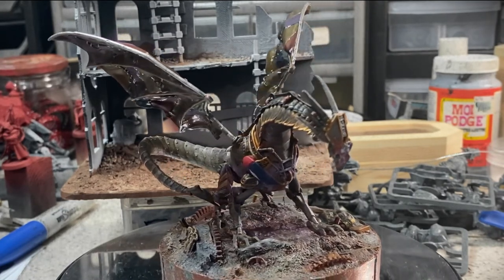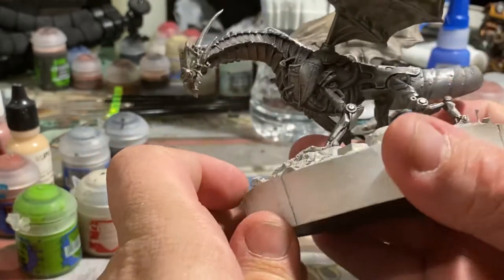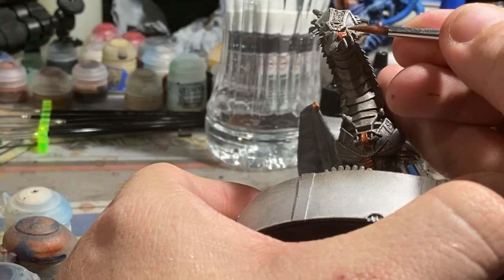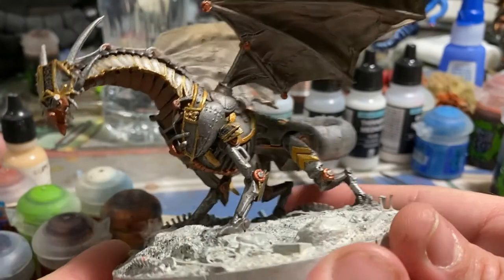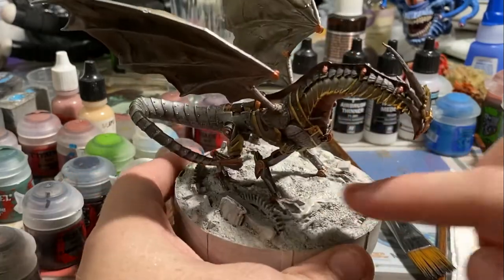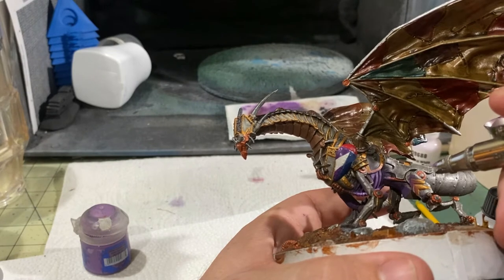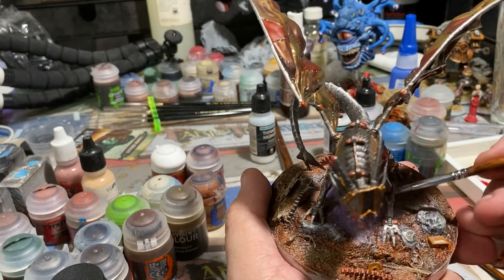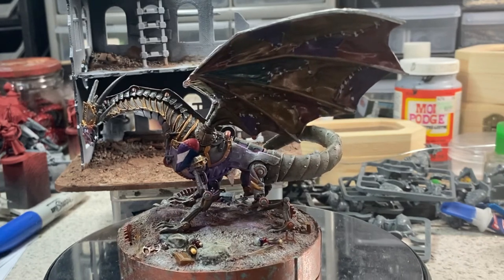Clockwork Dragon by WizKids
Had a bit of a commission this week thought I would knock out for all of you. This has always been on  of my favorite dragons by Wizkids despite its small size and i wish they would make a bigger one.